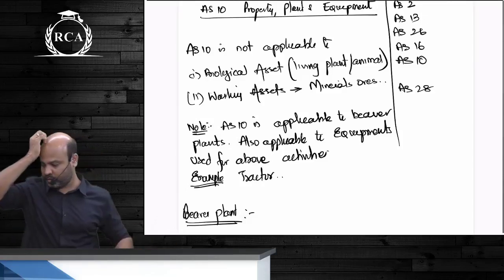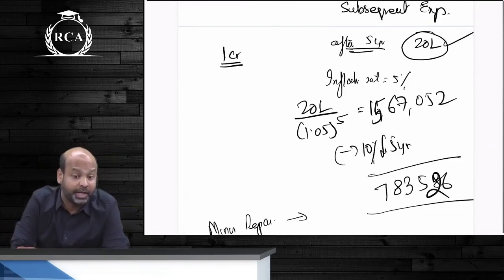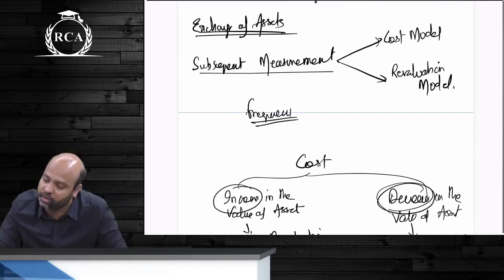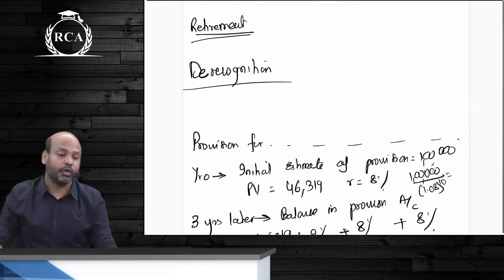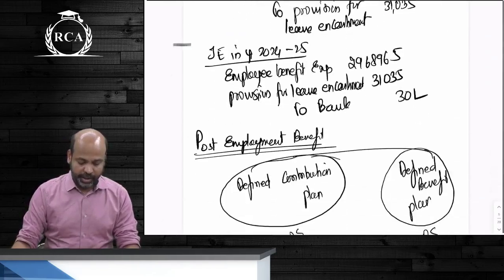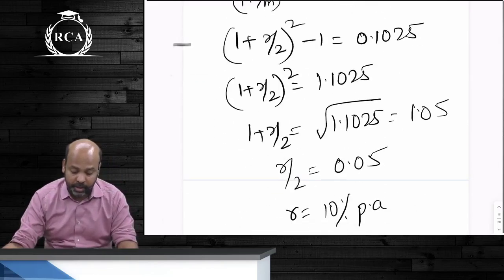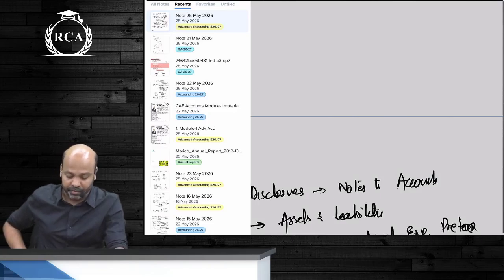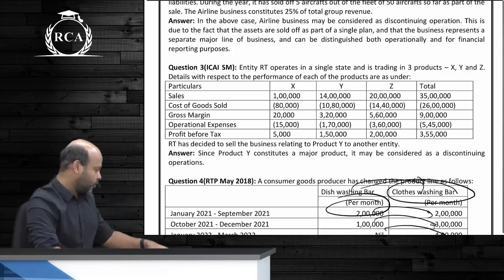CA-Inter Advanced Accounting - AS10, AS15, AS24 Revision - by CA. Rahul Jain